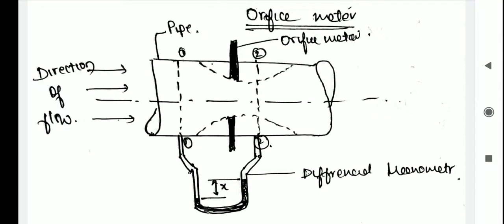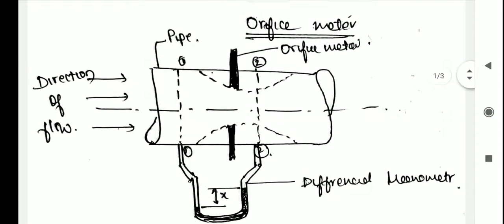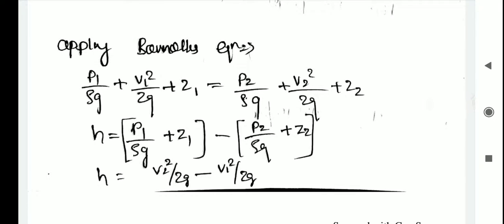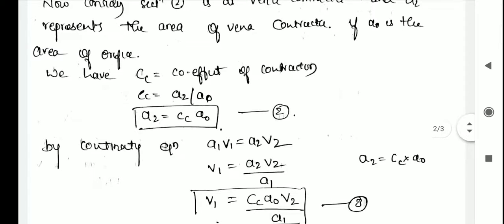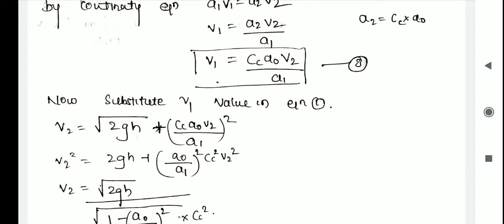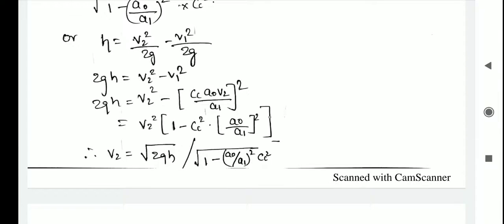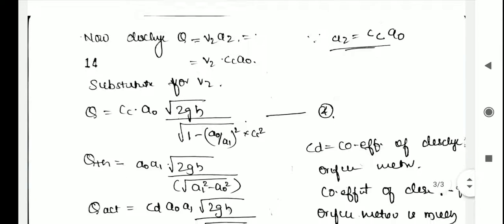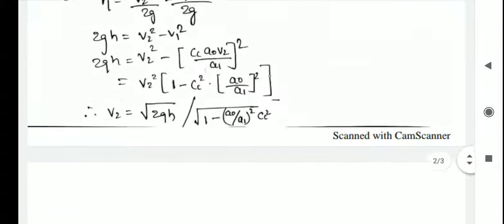FM-Module-3 Orifice meter by Prof. Manish Nayak